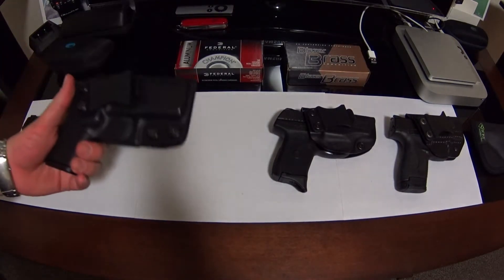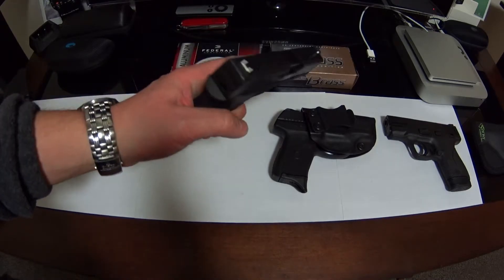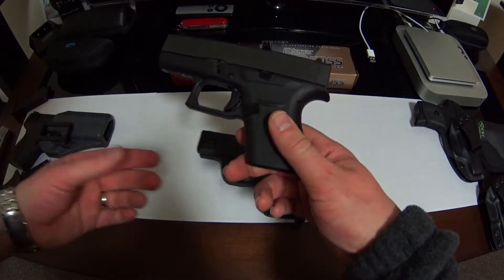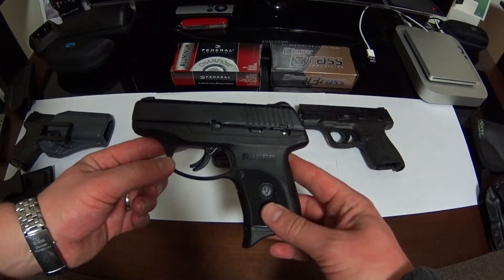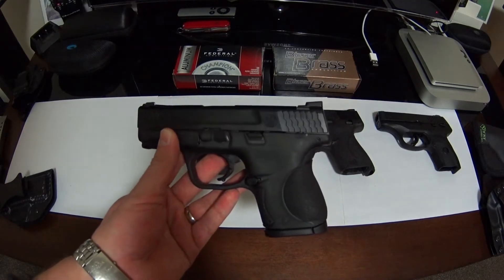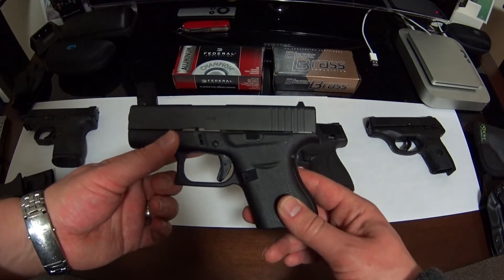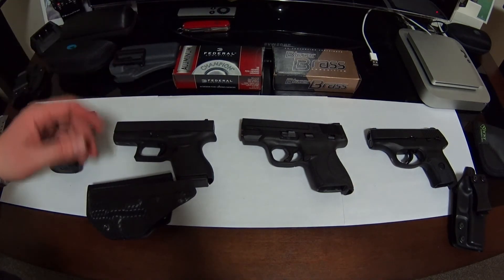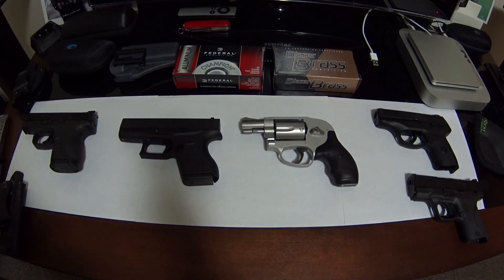Glock 43 Table Top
I compare the Glock 43 to the excellent: M&P Shield, M&P 40C, Ruger LC9S and Smith and Wesson J-frame revolver.

Note: Editor Correction. I found my missing Glock 43 mag with the extended grip and it's only 6 rounds.